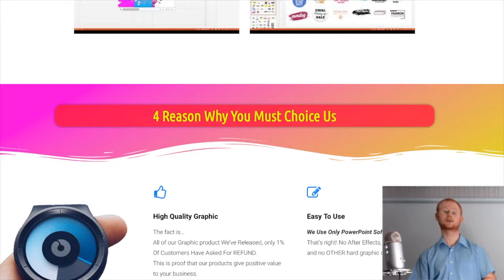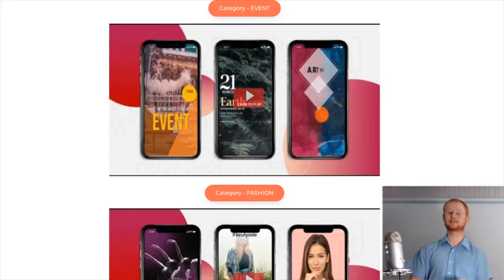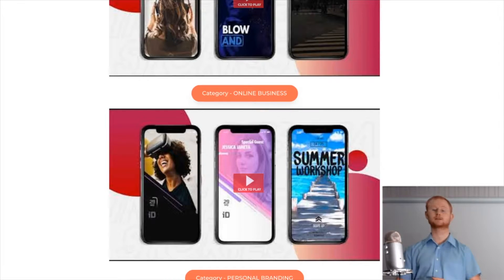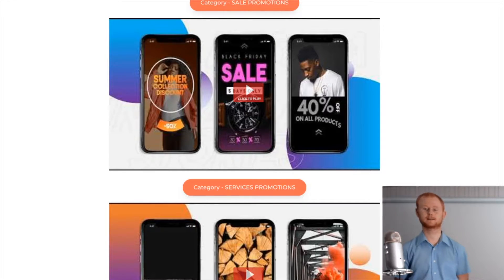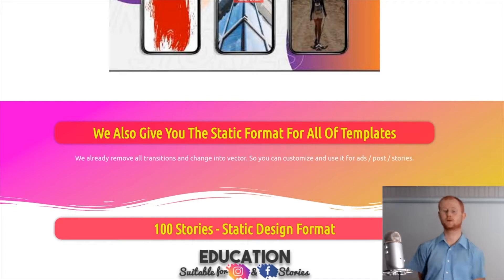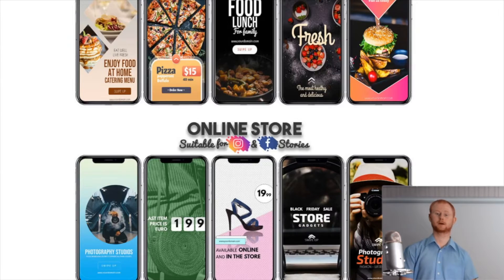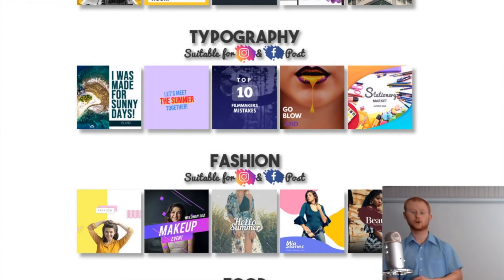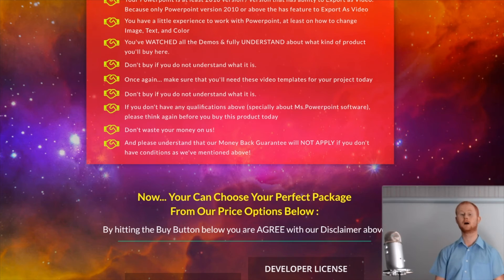GraphicAlta Review With Bonus Bundle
How would you like the secret sauce to creating social media promotions in minutes.

Graphic Alta gives you 1120 Insta stories and Facebook Ads templates.

It’s an absolutely massive power packed bundle.
These have all been created in PowerPoint for both Instagram and Facebook so that you do not even have to resize them.
The hardest part is choosing your template as there are 1120 insta stories and Facebook Ads templates
Edit them in PowerPoint or Office Libre
Then render them in MP4 or save them in another format.
These really are fantastic professional looking stylish templates that will take Instagram and facebook to new levels fast.
They cover so many different niches and can easily be edited and further customised by adding your very own spin to them making them suitable for any niche
You will soon be able to take advantage of the extra exposure that will get you more followers, friends and business, which will be making you even more money online and giving you the power to build your lists faster.
The story templates are in 1080 by 1920 for stories. This size is suitable for facebook and Instagram.

There are also 1080 by 1080 templates that are suitable for facebook and Instagram.
They have been well organised so that they are easy to find and sort.
To ensure that you get the absolute maximum from this package the graphics have been created both with transistions and also in vector format. This will make it so easy to customise them and use them for ads, posts, stories and a lot more.
There are tutorials included that will make everything easier than easy and you will also get full support if needed.
The product comes with the option of a personal usage licence at $16 and a commercial licence at $22
You will be getting
Module 1 100 Animated Stories Templates
Module 2 100 Animated Ads/News Feeds Templates
Module 3 100 Static Stories Templates
Module 4 100 Static Ads/News Feeds Templates
Module 5 120 Typography Combinations

One Time Offer1 is priced at $39 and includes

Module 1 150 Animated Stories Templates
Module 2 150 Animated Ads/News Feeds Templates
Module 3 150 Static Stories Templates
Module 4 150 Static Ads/News Feeds Templates
And Module 6 is your Mega Vendor Bonus Bundle Thank You package
There is a downsell to module 1 priced at $28 which gives you

Module 1. 75 Animated Stories Templates
Module 2. 75 Animated Ads/News Feeds Templates
Module 3. 75 Static Stories Templates
Module 4. 75 Static Ads/News Feeds Templates
And no bonus module

One Time Offer 2 is $67
It’s the Market Crush Bundle
You will be getting the 30 pack portfolio marketing consisting of videos with matching graphics for your heavy duty marketing promotions.
This really is a fantastic bundle not to be missed.

Plus if you are fast enough there is a coupon code on my bonus page that will give you even more off if you are fast enough to take advantage of it.

You will also be getting access to a load of my custom bonuses when you get your copy of Graphic Alta Stories today
All you need to do now is click on the link below this video and get your money off coupon code and get all of my bonuses and Graphic Alta at its lower than low price.
My bonuses are already there waiting for you on the download page